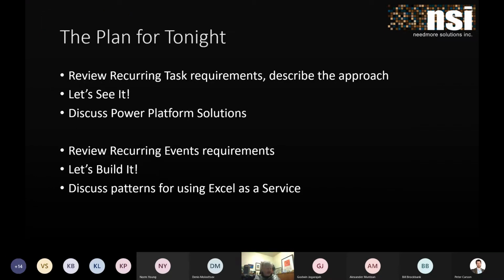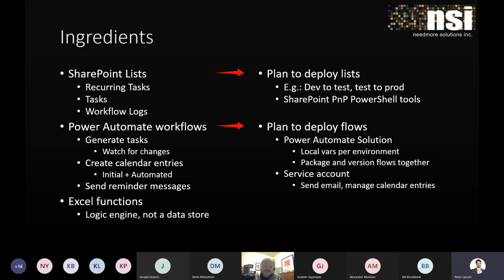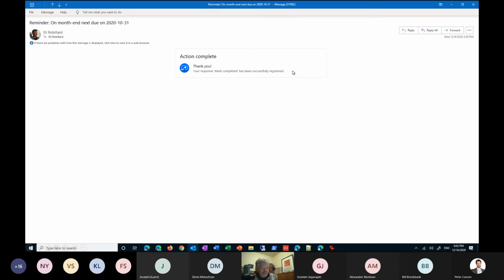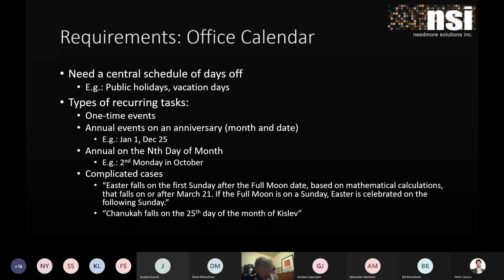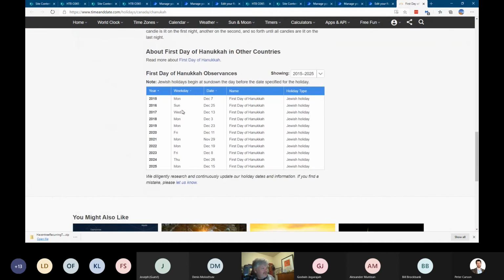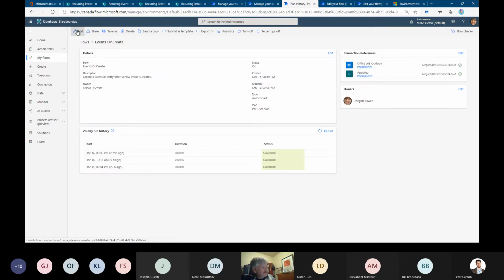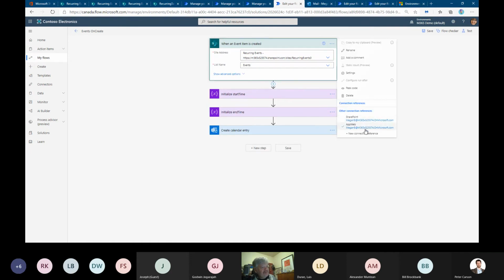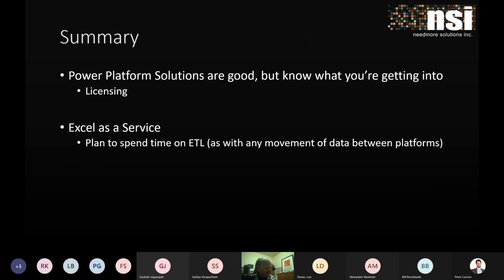TSPUG Meeting 2020 12 16 Eli Robillard Power Automate Solutions and Excel as a Service